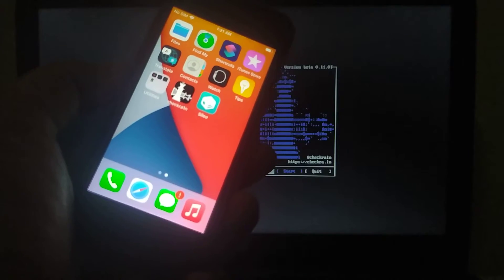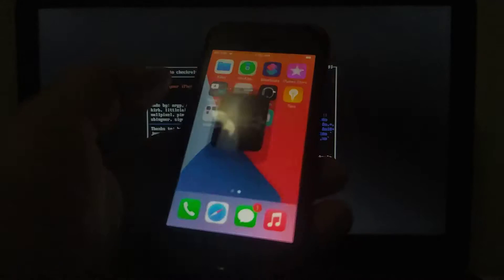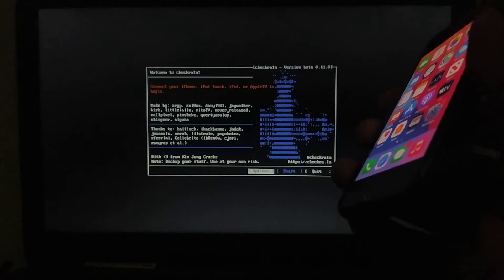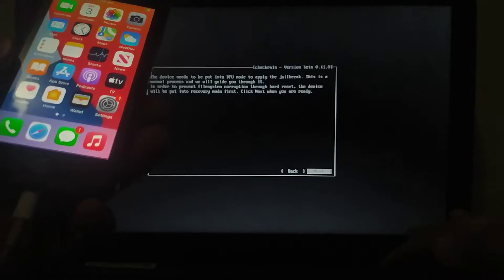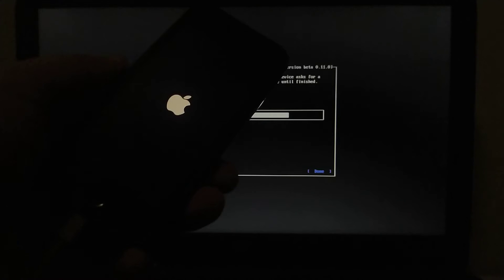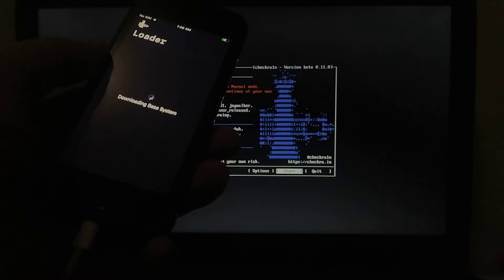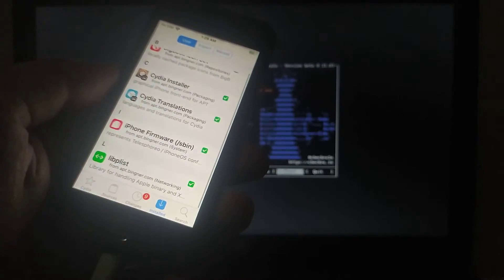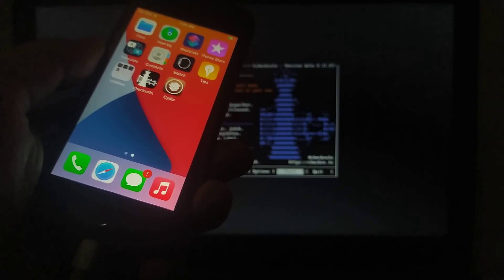How to Remove Sileo and Install Cydia | Remove Sileo Checkra1n | Remove Sileo Jailbreak iOS 14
In this video I am going to show you how to remove Sileo and install Cydia iOS 14 Jailbreak checkra1n 0.12.4 Windows.

Topics Covered:
Remove Sileo and install Cydia
Remove Sileo jailbreak
Remove Sileo iOS 13.5
Remove Sileo Checkra1n
Remove Sileo 13.5
Remove Sileo iOS 13
Remove Sileo
Jailbreak iOS 14
Checkra1n 0.11.0 Windows
Checkra1n Jailbreak
Checkra1n iOS 14
Checkra1n Windows